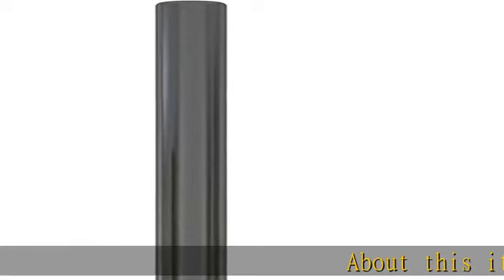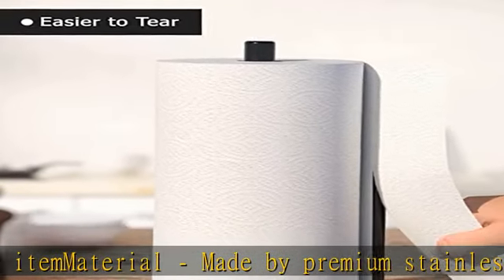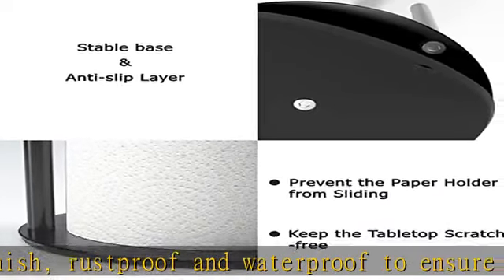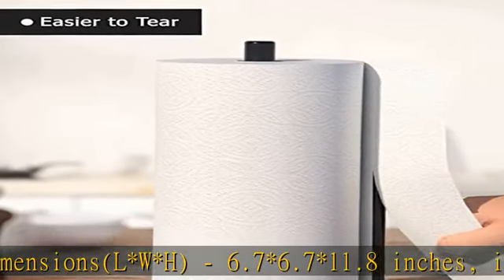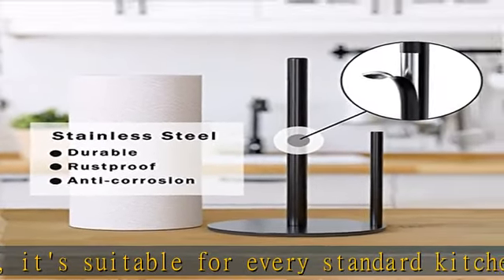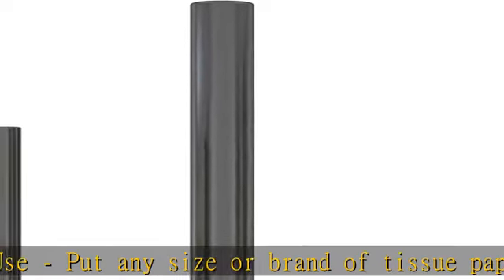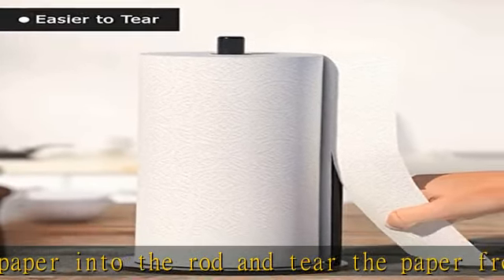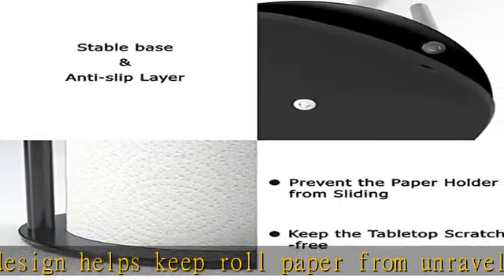Paper Towel Holder Black Kitchen Roll Holder, Premium Stainless Steel Paper Towel Holder for Kitche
Paper Towel Holder Black Kitchen Roll Holder, Premium Stainless Steel Paper Towel Holder for Kitchen Roll Organize, One-Handed Operation Countertop Roll Dispenser with Weighted Base